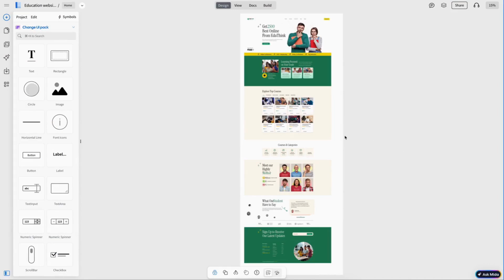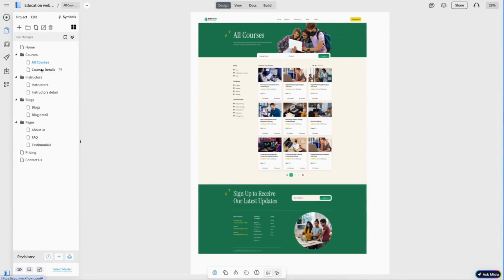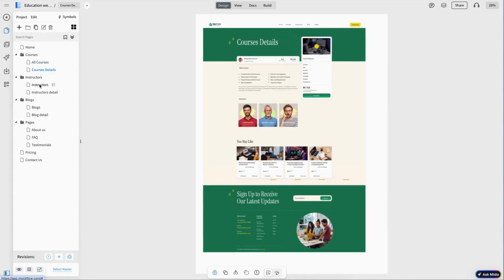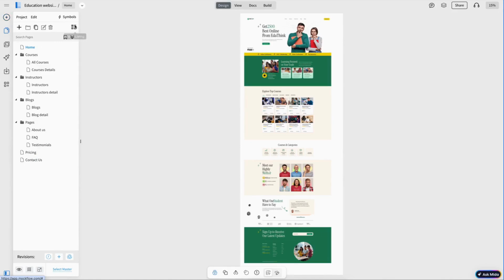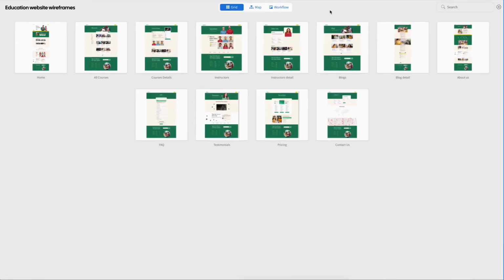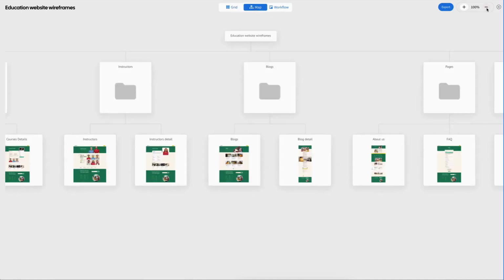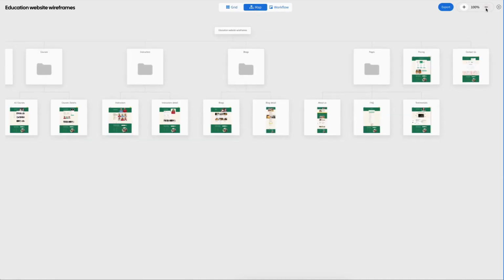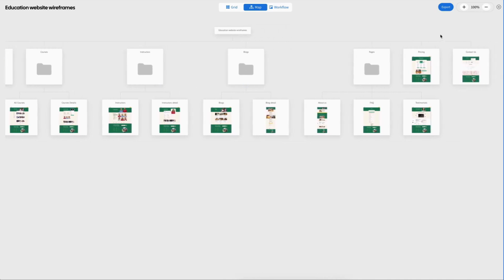Instantly Export your Full Website Wireframe Sitemap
What if your entire website wireframe structure was already mapped out — and exporting the sitemap took less than 2 minutes?

In this video, we explore how a simple setup inside MockFlow can turn your website wireframe pages into a clean, structured sitemap.

Starting with an education website wireframe, you’ll see how everything connects — sections, pages, and flow — without manually organizing it all.

And the best part? The final export is quicker than you’d expect.

Watch till the end to see how it all comes together.